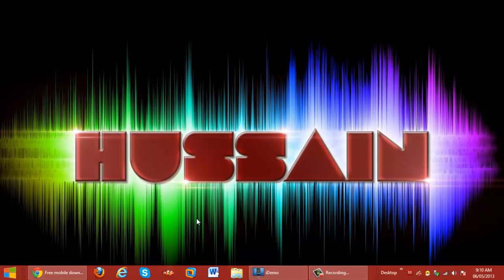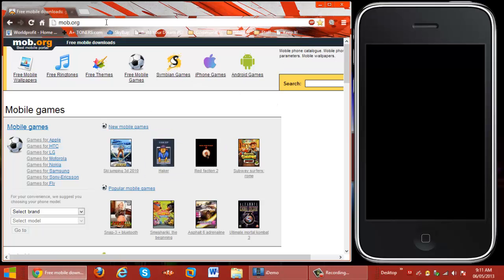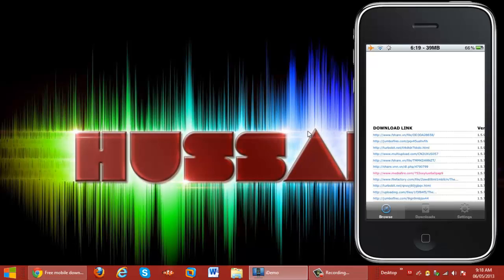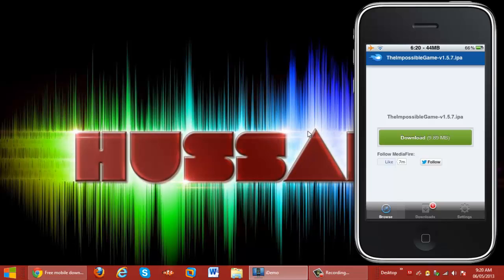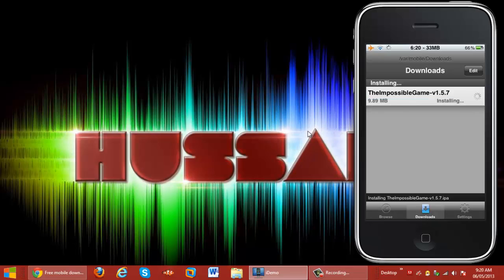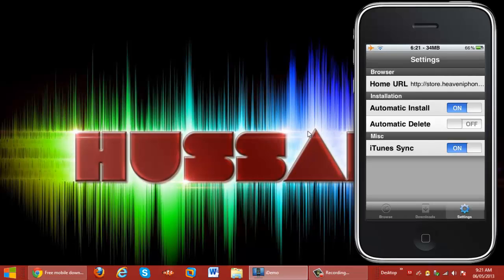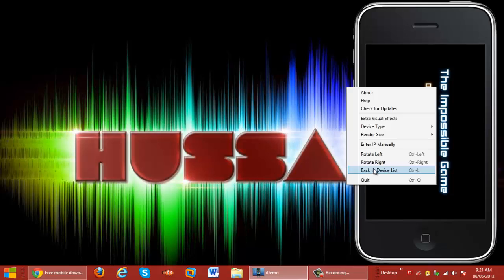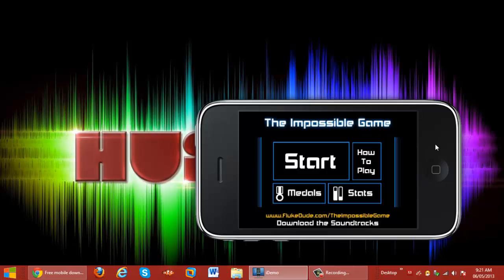How to Download & Install Applications for Your Older iDevices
MAKE SURE YOU WATCH IN HD AND FULL SCREEN!!!

What's up YouTube? This is Hussain and we're back with another video! In this video I will be showing you how you can download and install some applications on your old iDevices. This is something which Apple does not allow much anymore because as most apps have been updated, the app store rarely contains any apps for iOS 4 and below. Now with Hackulo stopping Installous, we now have to find another means of getting some apps. This video will show you exactly how you can do that all from your device! That's right, no connecting it to your computer and searching online for hours. Just straight from your iDevice!

Use this .deb to install Install0us. To install it just plug your device into your computer, open iFunbox, and just drag and drop the .deb into the Cydia auto install folder. Then just reboot and then respring and you should see Install0us on your springboard. Oh and the cydia autoinstall folder is at /var/root/media/Cydia/AutoInst­all.

Check out Bl4ck0ut! Using Bl4ck0ut with this method allows you to have the speed you lost when updating to iOS 4, provides the features found on Apple's newer firmwares, and now allows you to download and install hundreds of applications with ease.

Bl4ck0ut's very own Store is coming soon!